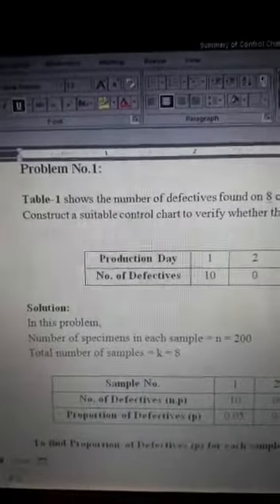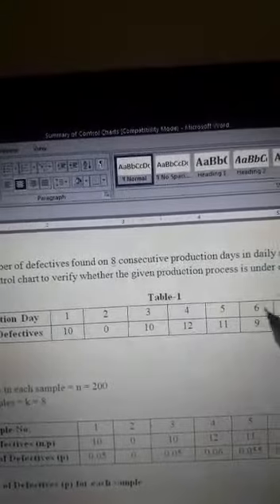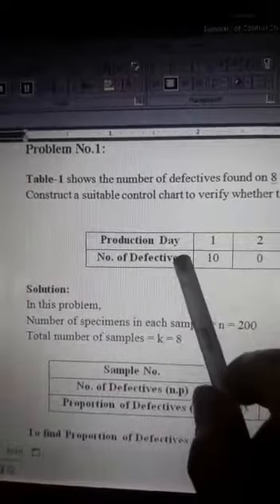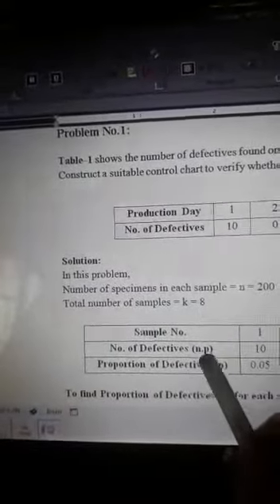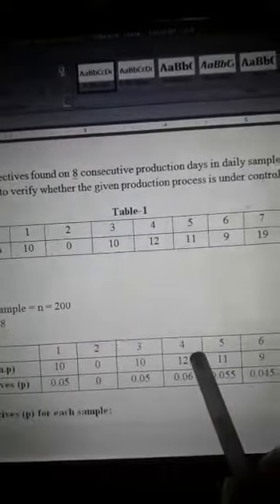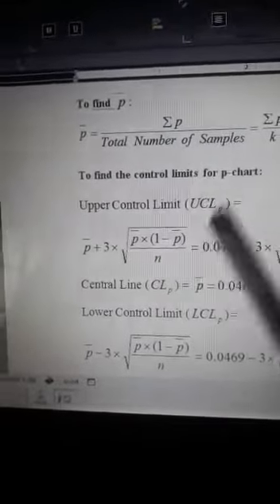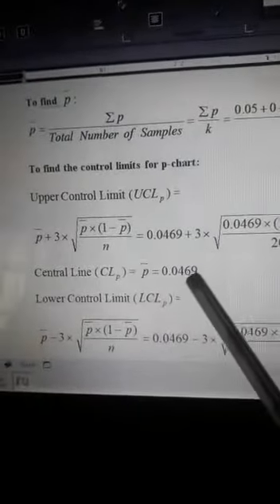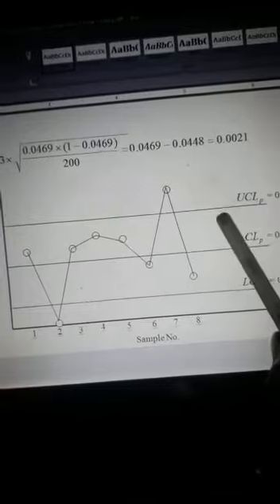Video Lecture by Dr. Deepayan Shome (Dept. of M.E.) on 'Application of p-chart in SQC'